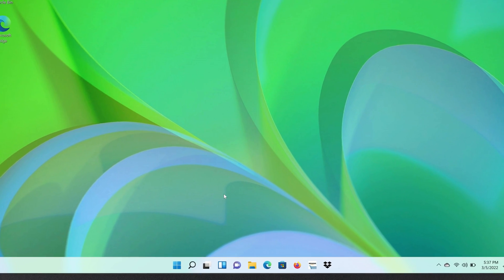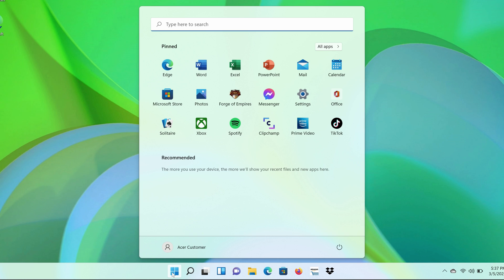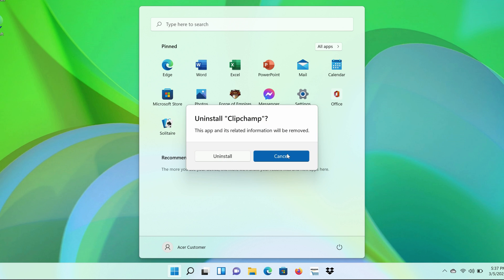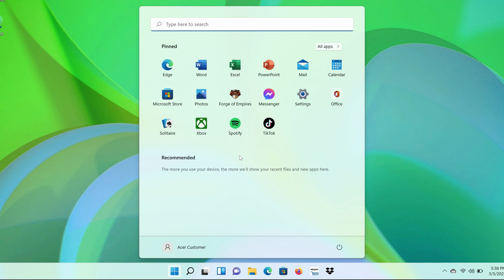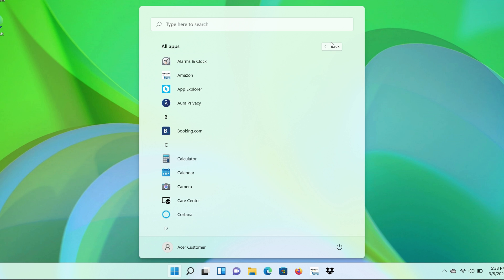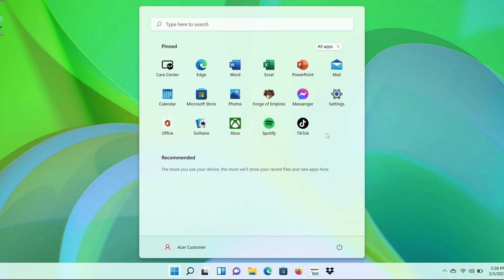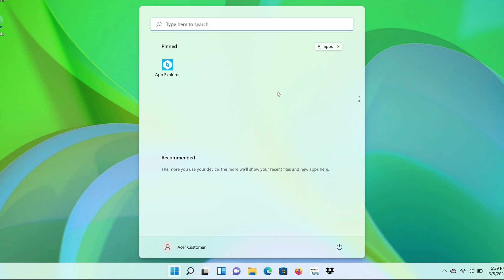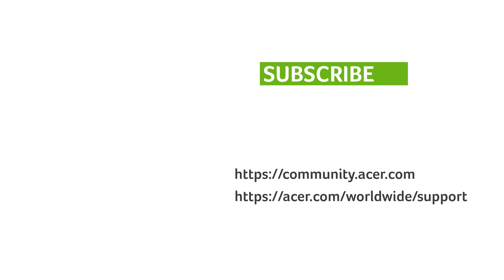Windows 11 - How to Customize Pinned Apps on the Start Menu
This video will show how to customize which apps are pinned to your start menu. You can also move, add, or uninstall applications.

Chapters:
00:10 open start menu
00:12 view current pinned apps
00: 25 right click on the app icon to see your options
01:07 to pin an app that is not in the start menu list
01:24 rearrange the apps in the list
01:39 drag an app to move it